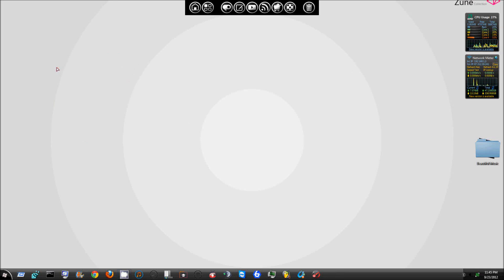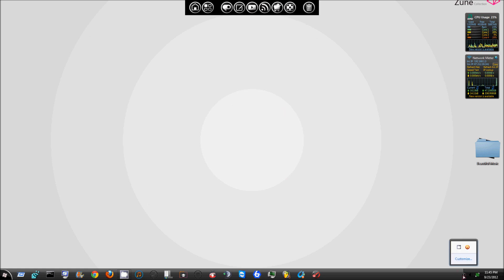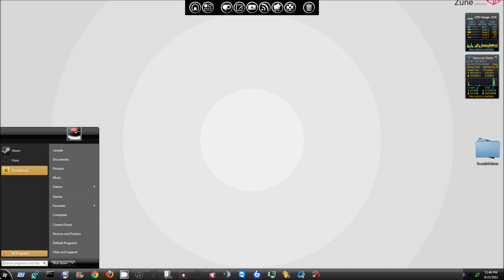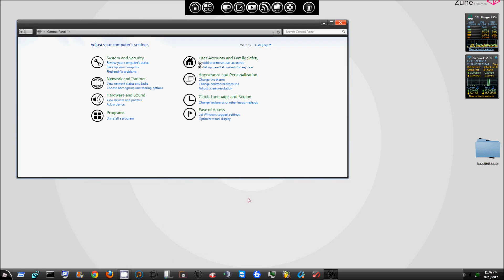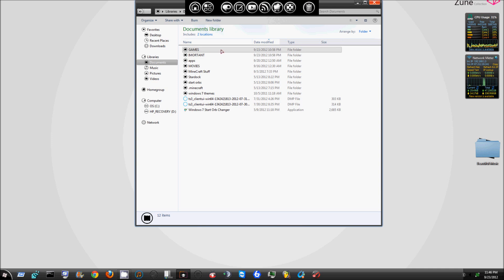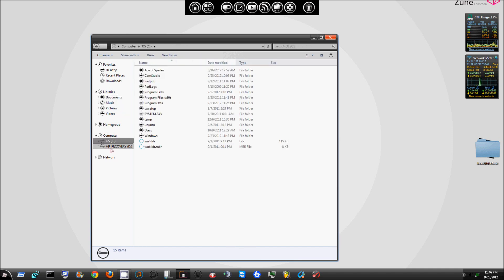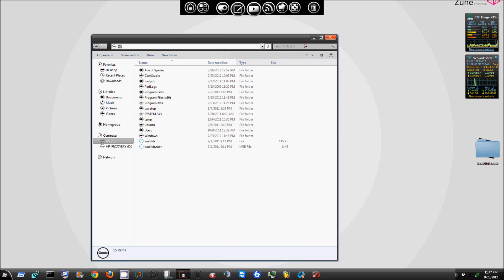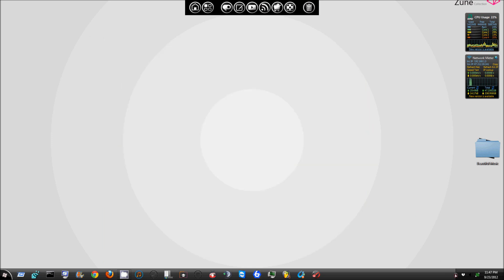ZUNE Windows 7 THEME REVIEW.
yepp. here is the link.